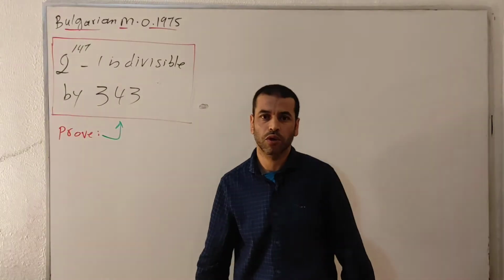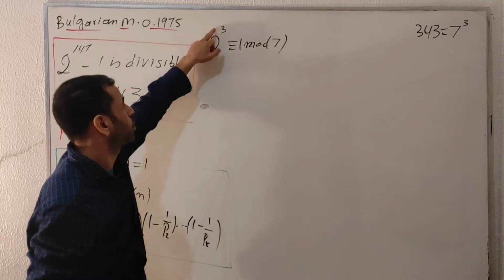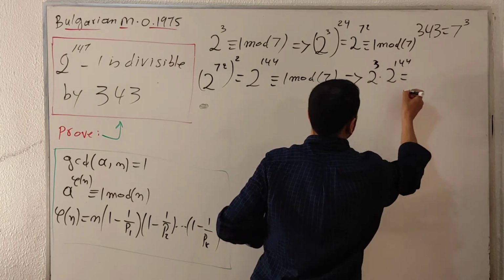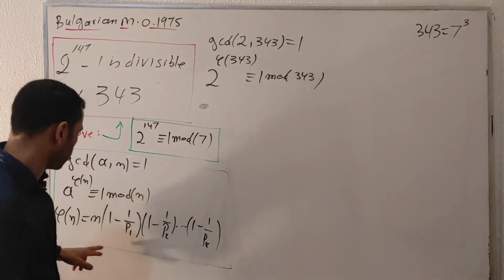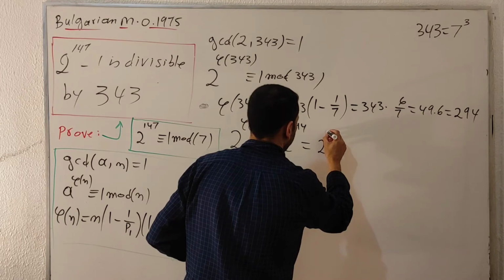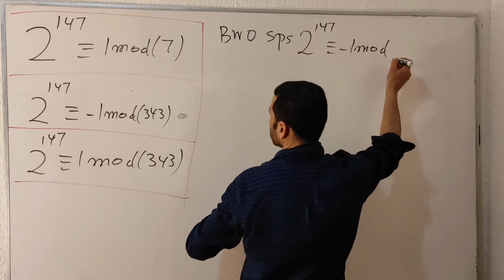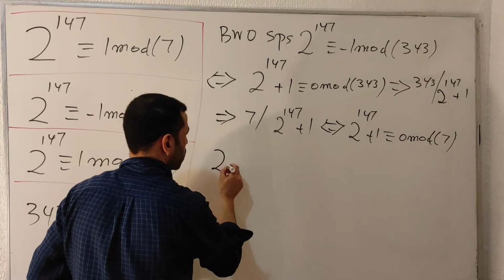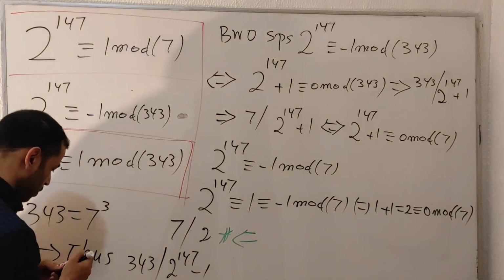bulgarian Mathematical olympiad 1975